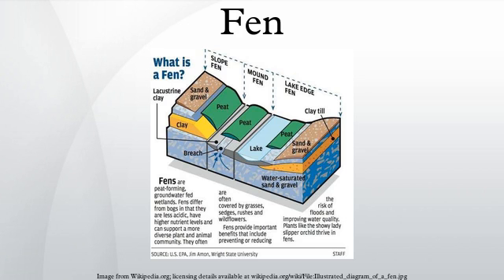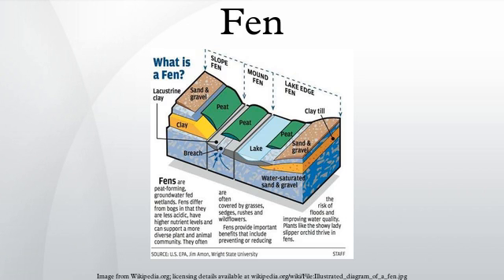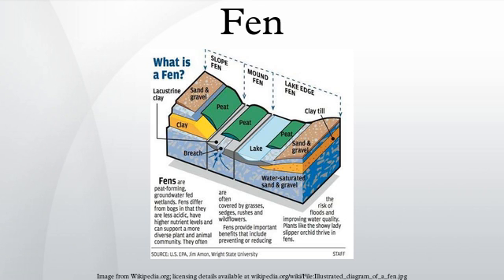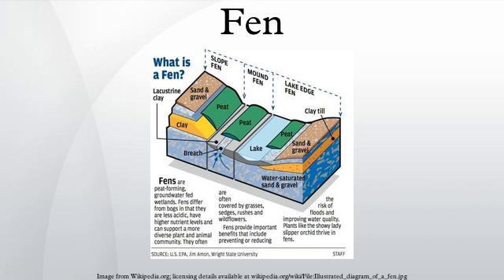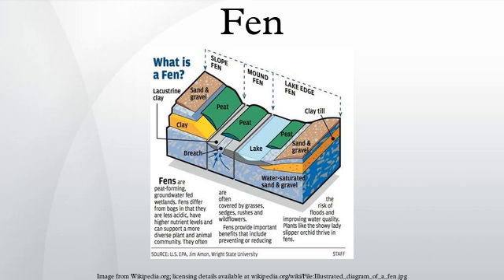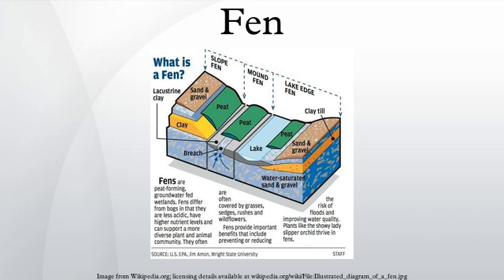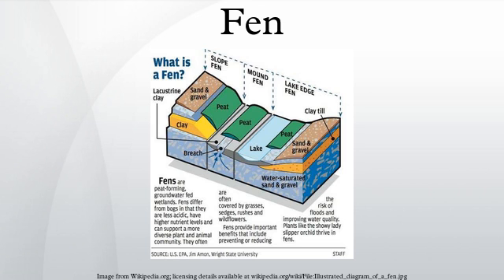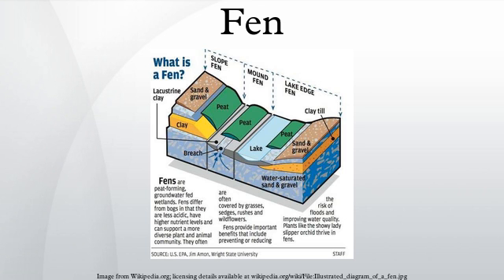Fen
A fen is one of the main types of wetland, the others being grassy marshes, forested swamps, and peaty bogs. Along with bogs, fens are a kind of mire. Fens are usually fed by mineral-rich surface water or groundwater. They are characterised by their water chemistry, which is pH neutral or alkaline, with relatively high dissolved mineral levels but few other plant nutrients. They are usually dominated by grasses and sedges, and typically have brown mosses in general including Scorpidium or Drepanocladus. Fens frequently have a high diversity of other plant species including carnivorous plants such as Pinguicula. They may also occur along large lakes and rivers where seasonal changes in water level maintain wet soils with few woody plants. The distribution of individual species of fen plants is often closely connected to water regimes and nutrient concentrations.
Fens have a characteristic set of plant species, which sometimes provide the best indicators of environmental conditions. For example, fen indicator species in New York State include Carex flava, Cladium mariscoides, Potentilla fruticosa, Pogonia ophioglossoides and Parnassia glauca.